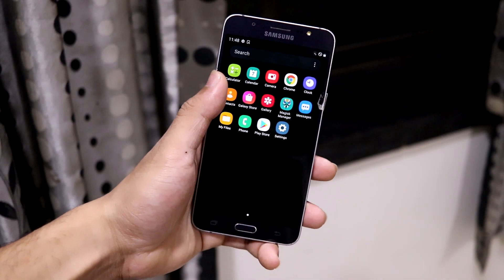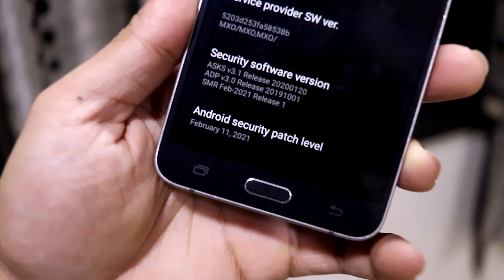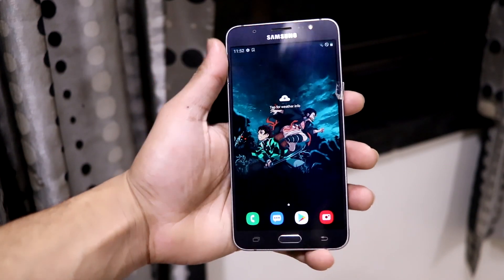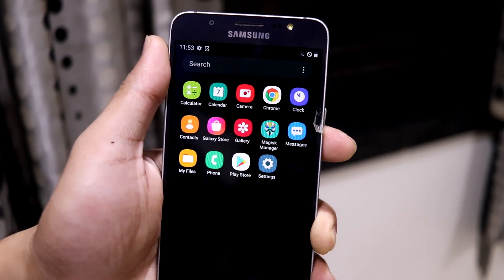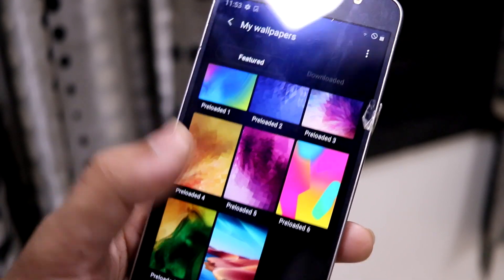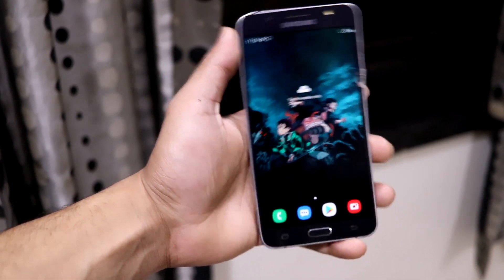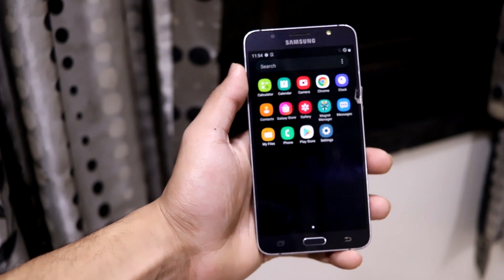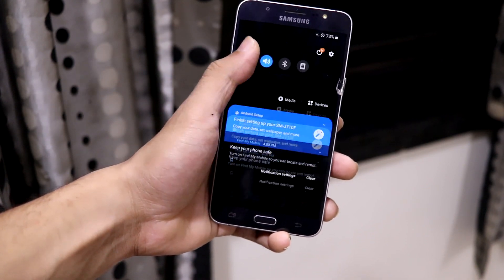NevaOS Pure10 v2.0 | OneUI 2.0 | Light & Smooth | Galaxy J7 2016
NevaOS Pure10 is a OneUI 2.0 custom stock ROM based on Android 10. It comes with February security patch. It also includes Ares Kernel by default.

Credits - PingVN

Installation Notes - (Need repartitioning system partition to atleast 2.5GB, follow instructions properly)
1. Boot into custom recovery. (OrangeFox recommended)
2. Flash 2.5GB repartition zip. (It will automatically reboot recovery after repartitioning)
3. Go to Manage partitions - data - Format data - types yes. Reboot into recovery again.
4. Wipe system, vendor, data, cache & dalvik cache.
5. Flash NevaOS Pure10 v2.0 ROM zip.
6. Reboot system.
7. After one minute, force reboot. (Hold volume down + power button to reboot)